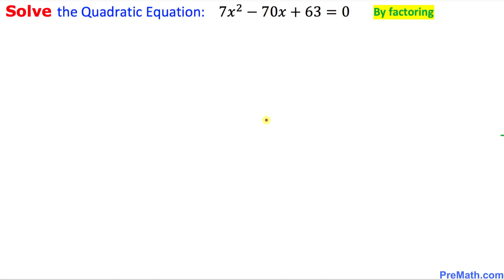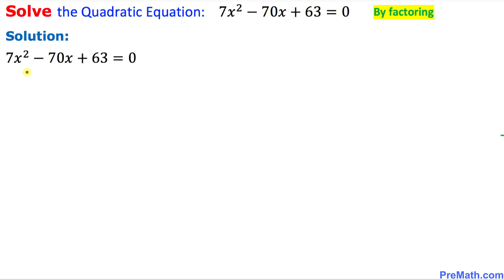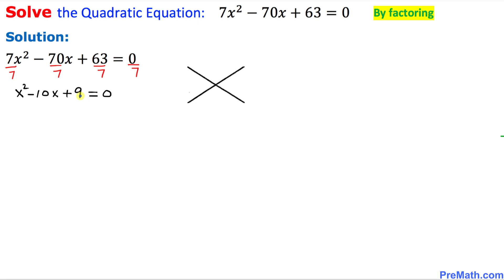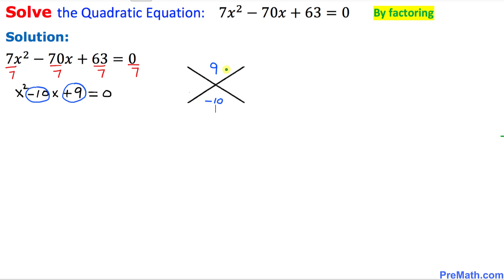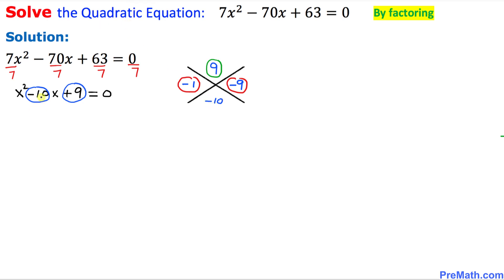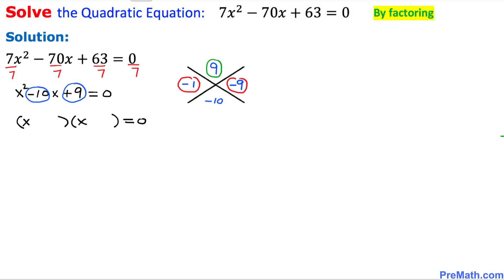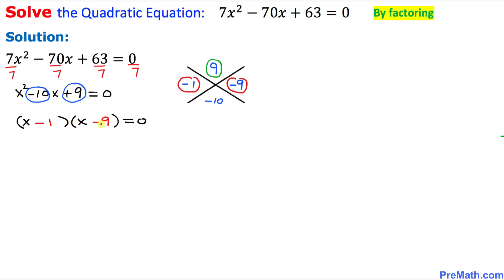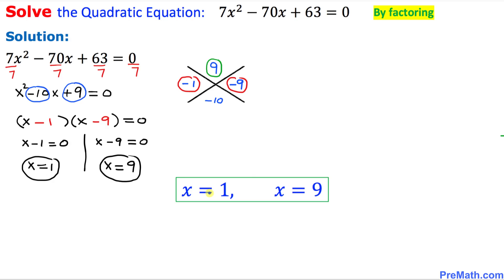How to Solve Quadratics by Factoring - Fast & Easy Tutorial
Learn how to solve quadratic equations whose leading coefficient is not one. Simple step-by-step tutorial by PreMath.com